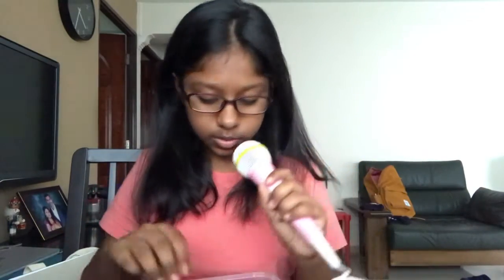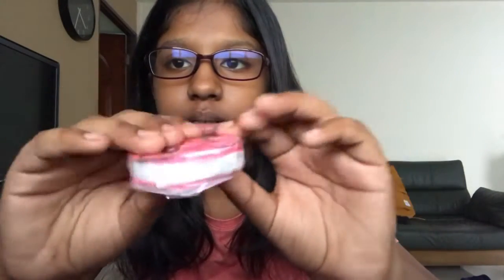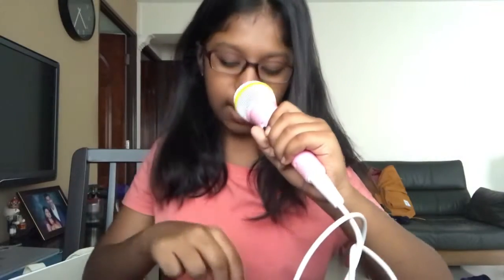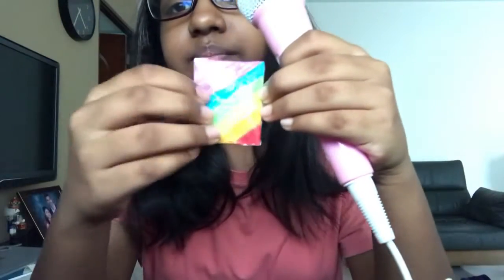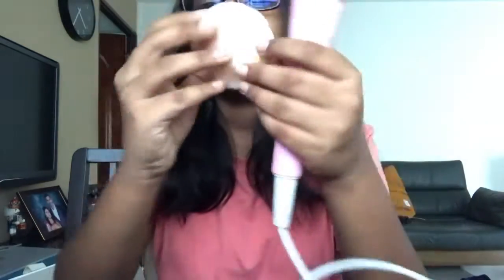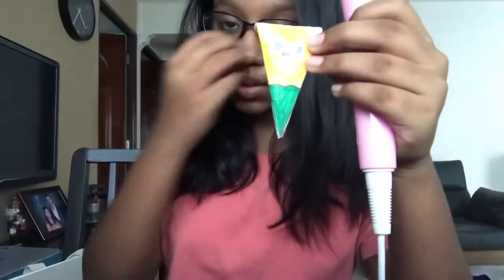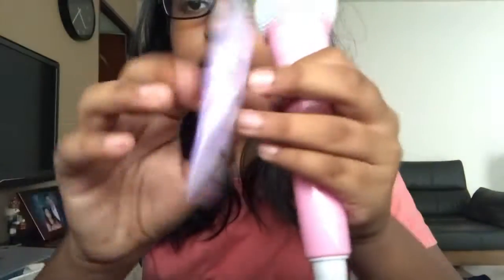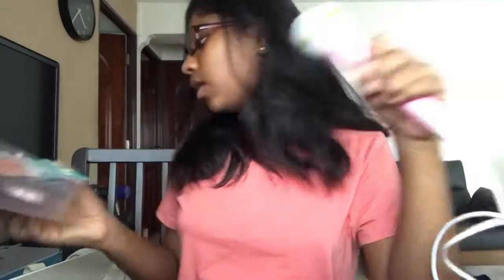Paper squishy update!!!!( READ DESCRIPTION BOX!!!!)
Hoped y’all enjoyed 😉 if u comment KSquad, U might get a shout out in my next video as I post weekly... K love y’all byeeeeeeeeeeeeeeeeeeee!